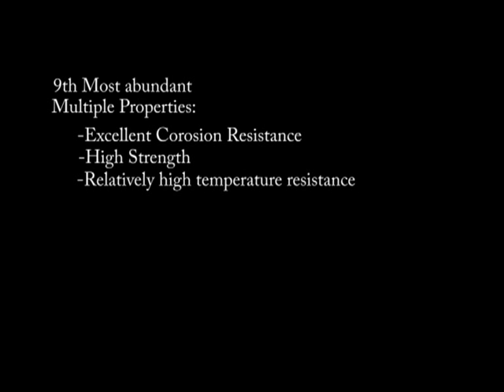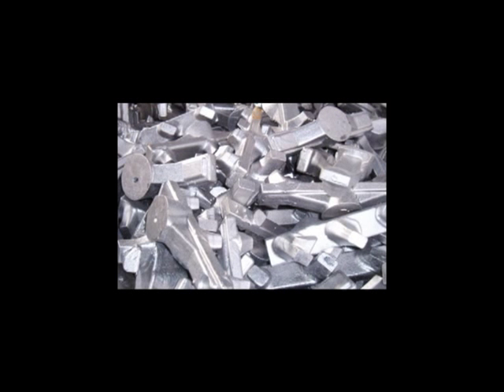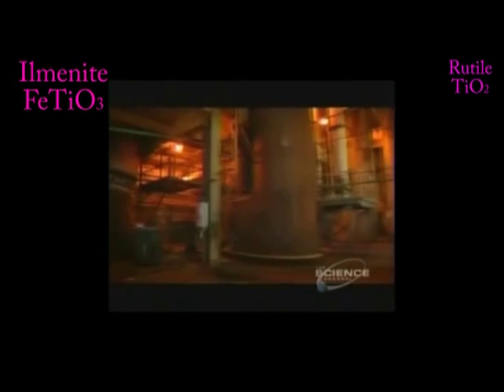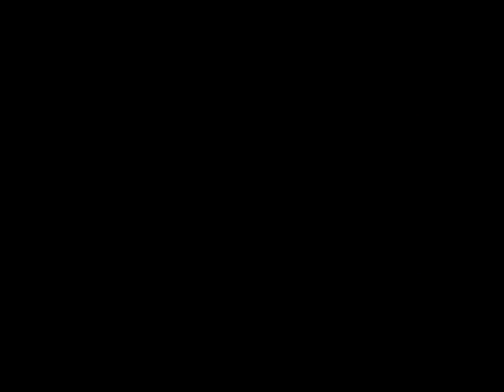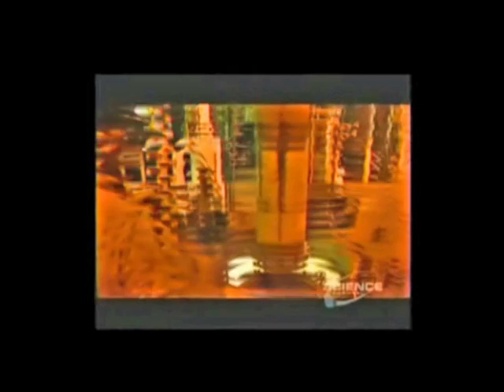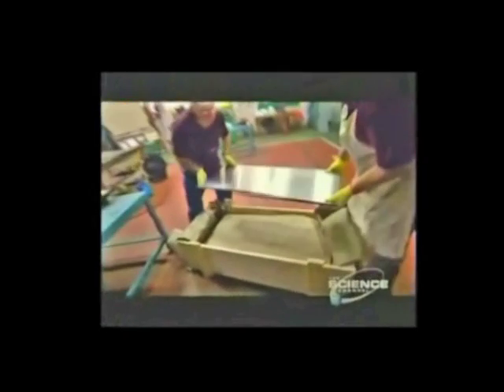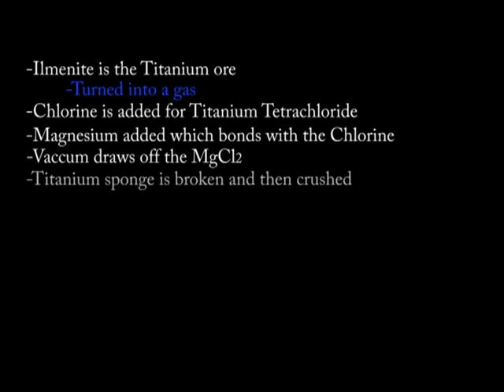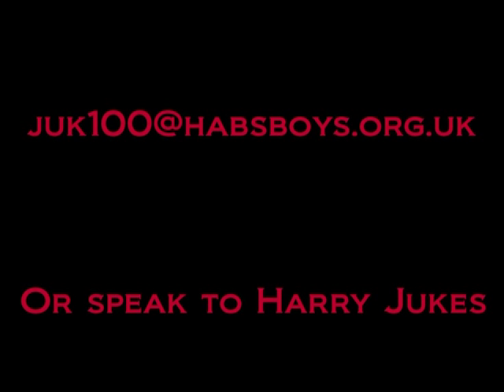Chemcam: The Extraction of Titanium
A video detailing the Kroll Process, by which Titanium is extracted from its ore. All extraction clips are from a youtube video, this is listed in the end credits. This was made for a school Chemistry homework, hope you enjoy :)